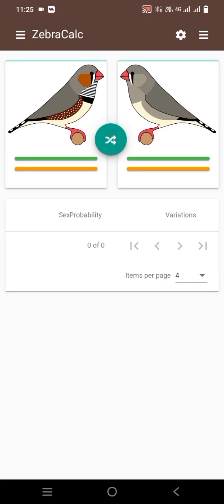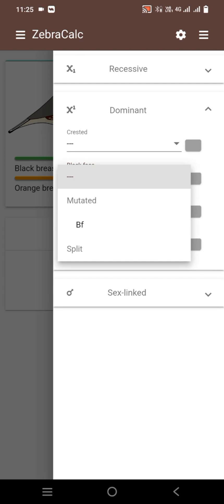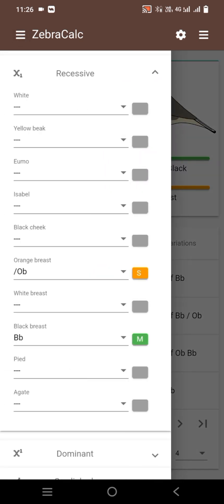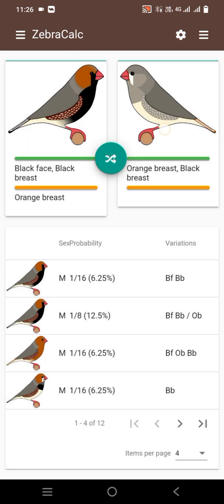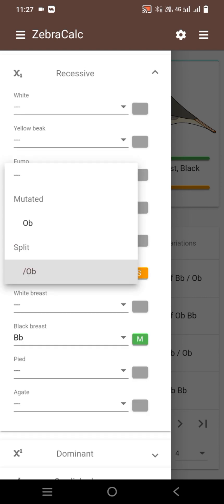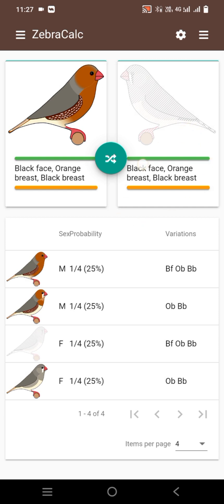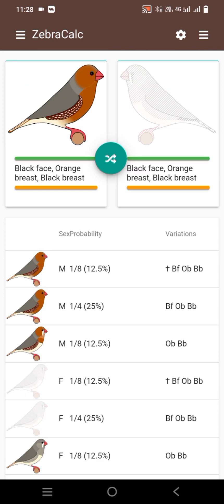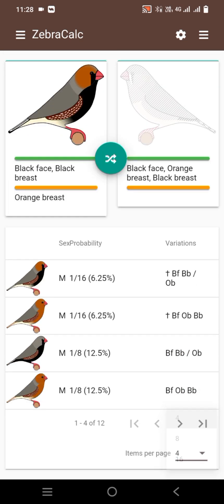How to Make Triple Orange zebra Finch mutation | Complete Genetics Discussion on full orange finch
How to Make Triple Orange zebra Finch mutation | Details about mutations working in Zebra Finch